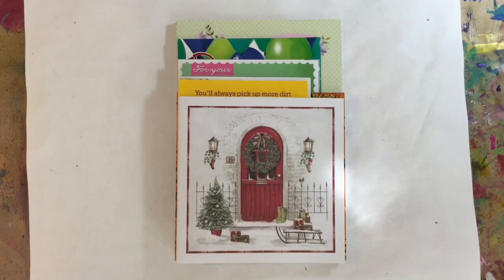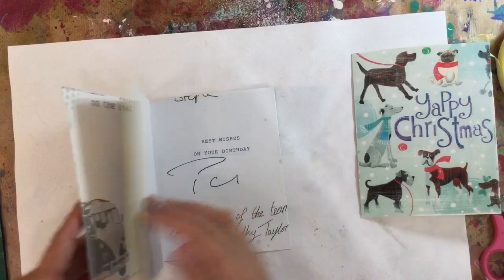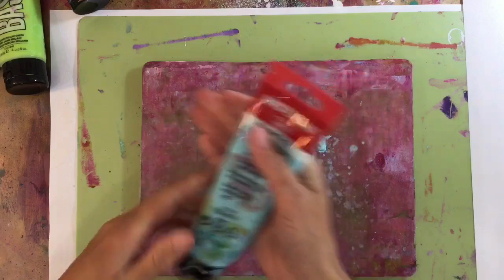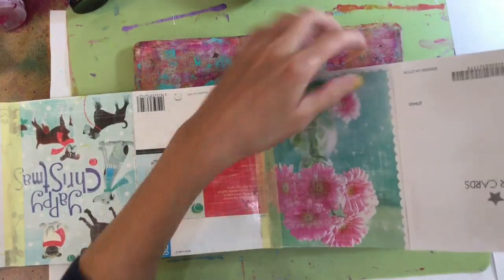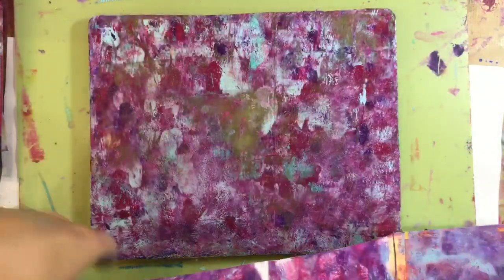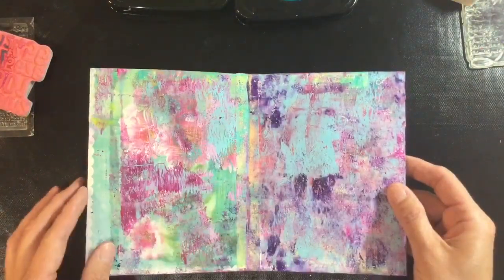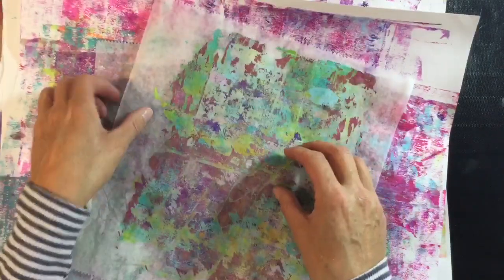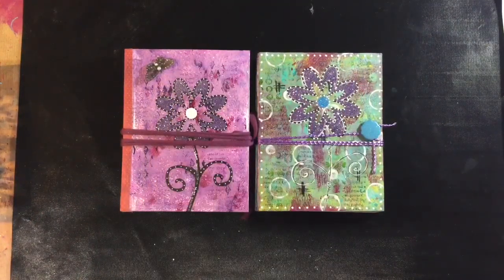junkuseitorloseit - Week 2 - Kylie Coo's Accordion Eco Journals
This is Week 2 of Kylie Coo's

And here is the link to. Y video showing how to create the embossed flower: